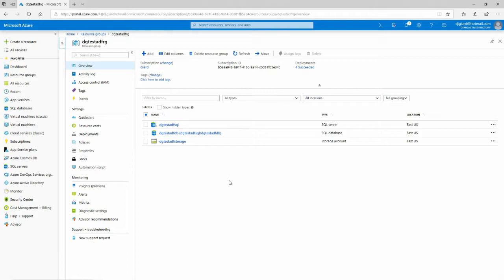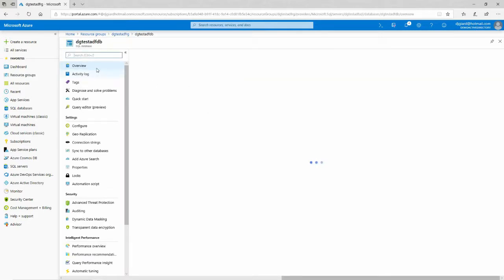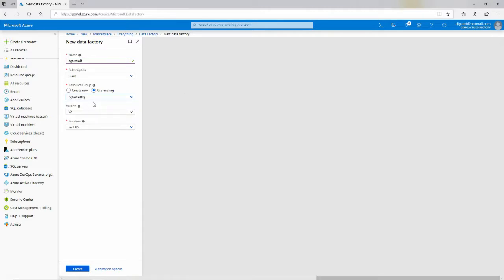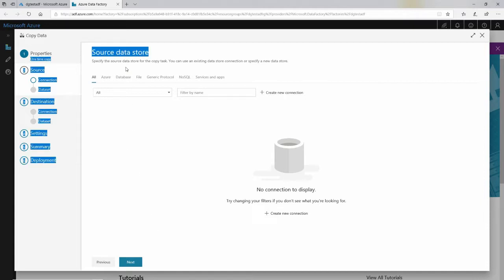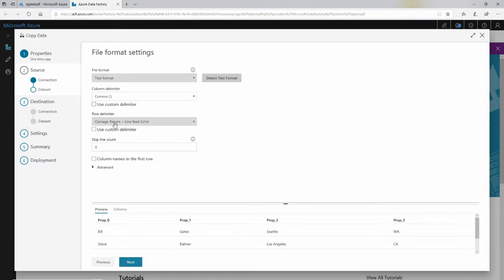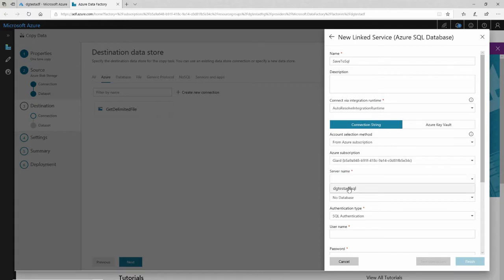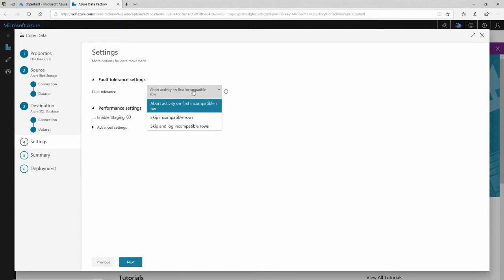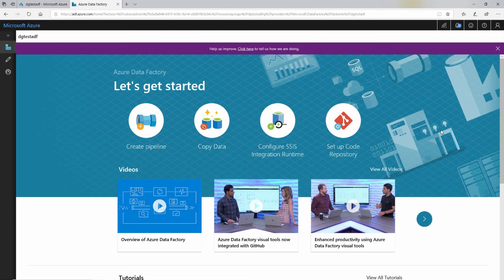GCast 18: Azure Data Factory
Learn how to use Azure Data Factory to automatically pull data from one source into another..